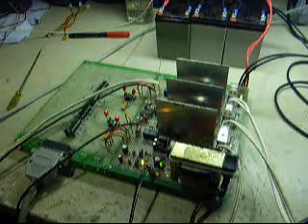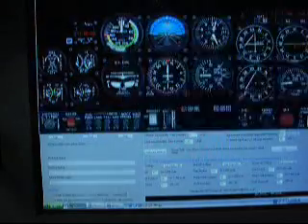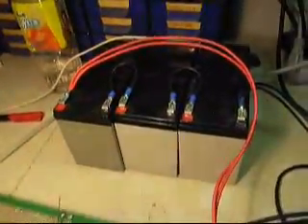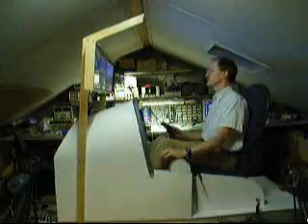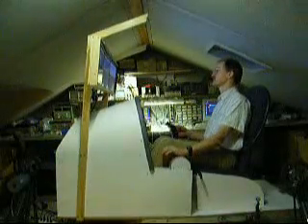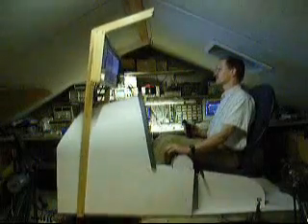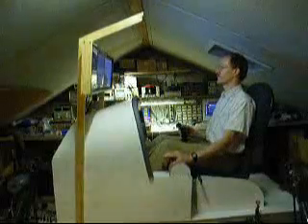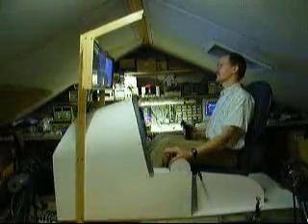3doF flightsimulation motion platform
The movie shows a demo of a homebuild 3doF motion platform for PC flight simulators.